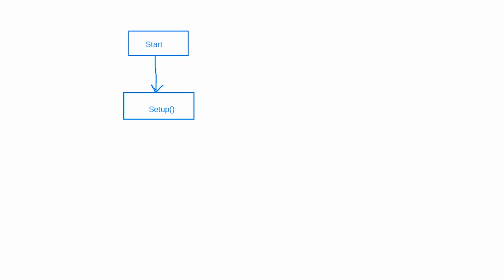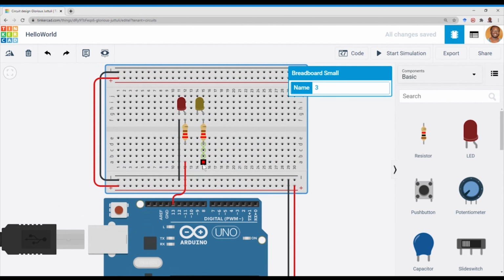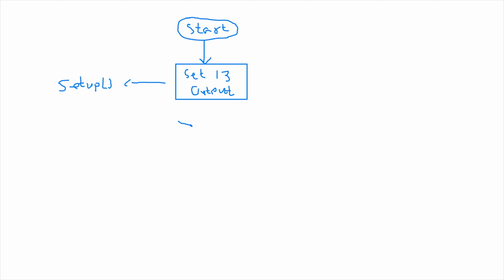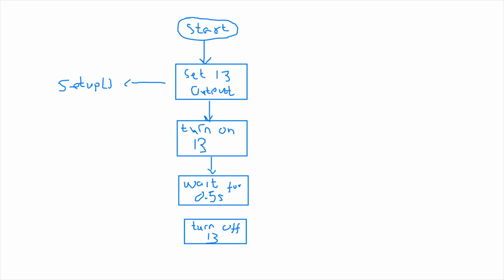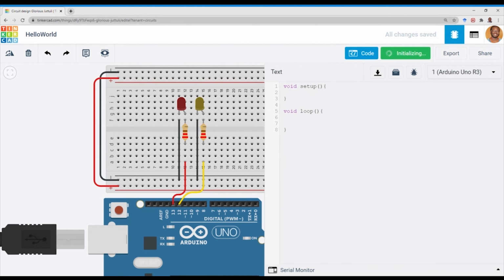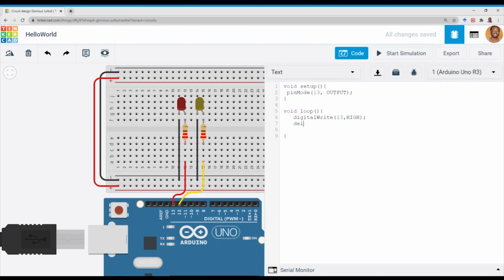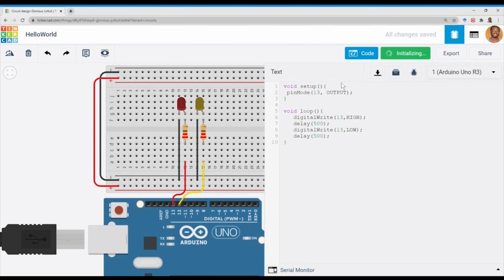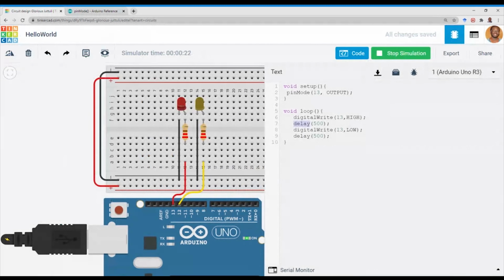Arduino with Tinkercad Part 3 Blink LED | Arduino Scope| Flow Chart| Digital Output | PinMode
This is the 3rd video of a series that introduces you to how to program Arduino online without the need for hardware. Your 3rd step to making with Arduino online.

This video gives a step-by-step guide to (virtual) Arduino Scope, Digital Output and how to write your own Arduino Sketch.